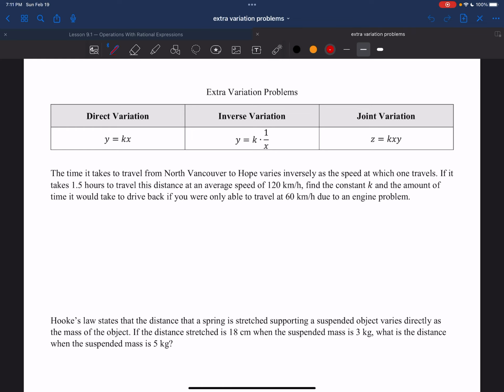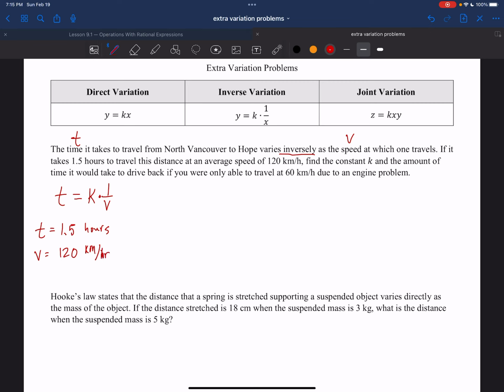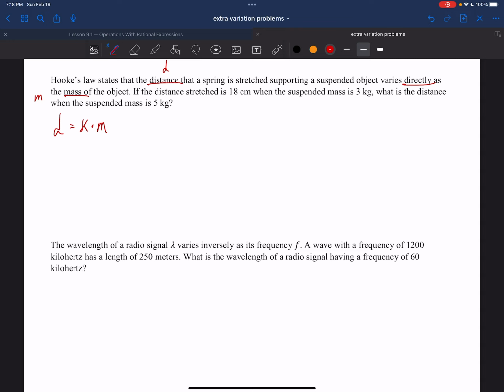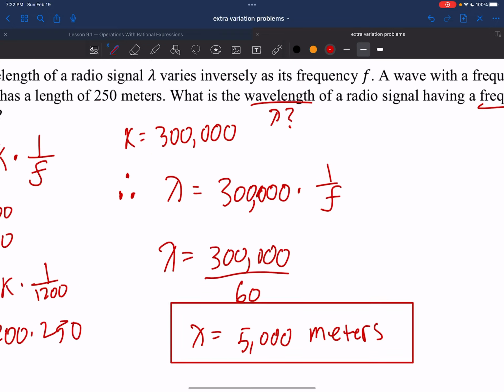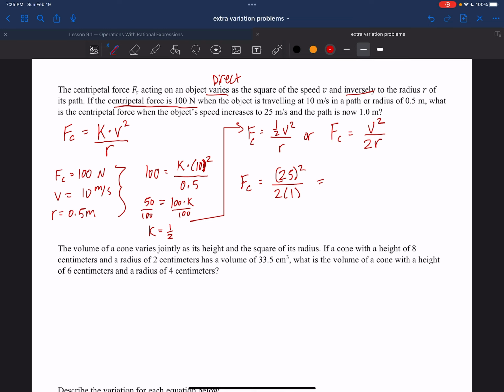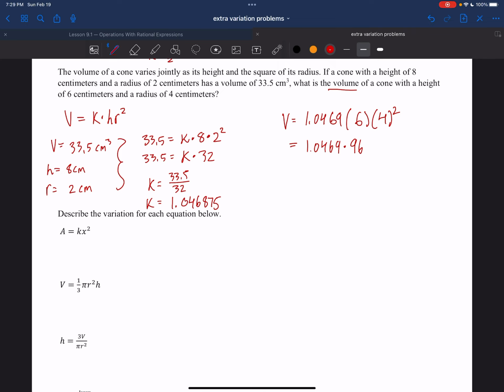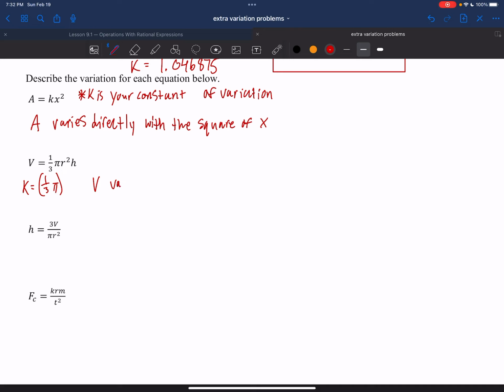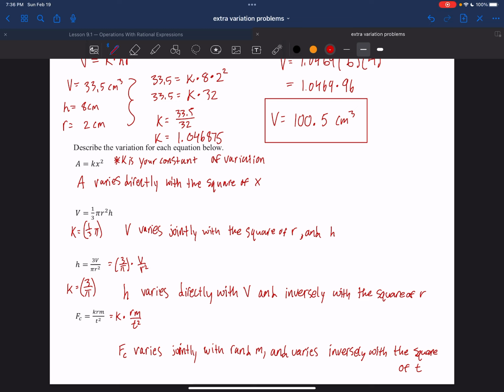Algebra II: 9.2 Extended — More Problems on Variation